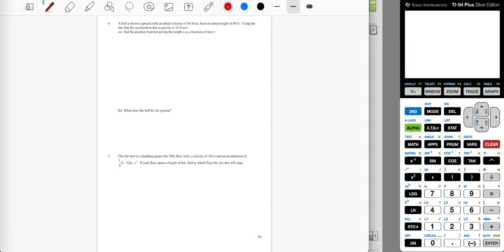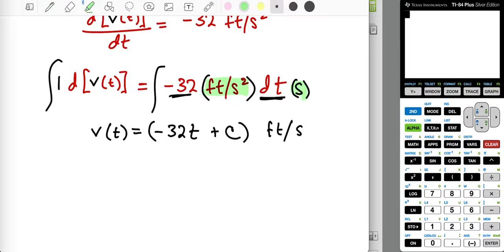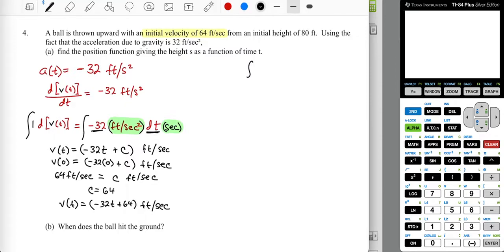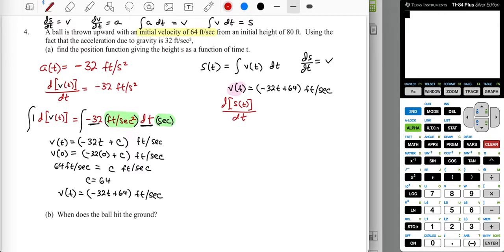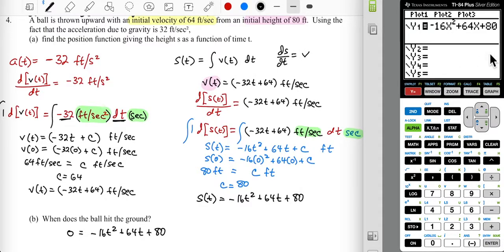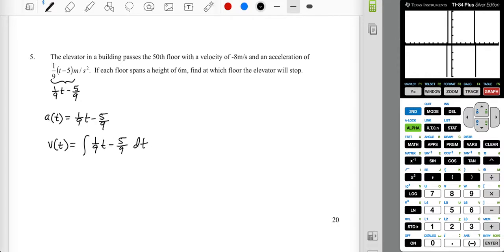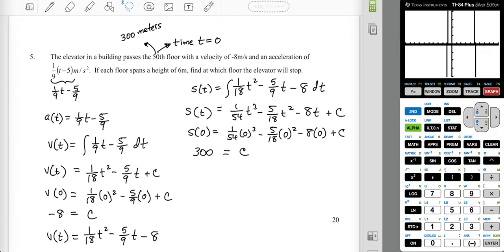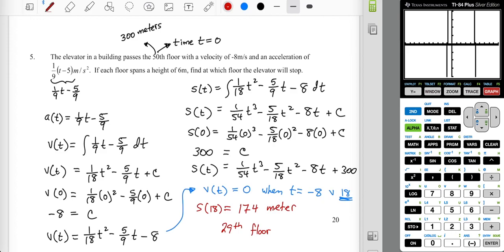Calc 2 Notes 1.1.3 p20 ONLINE